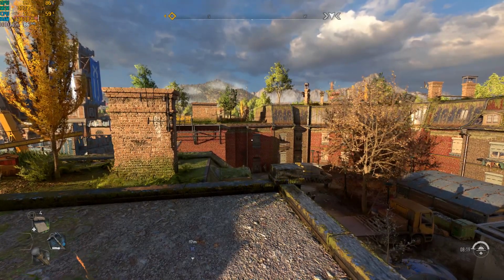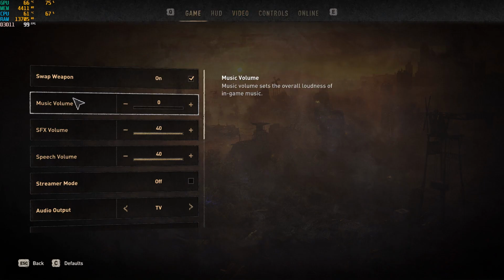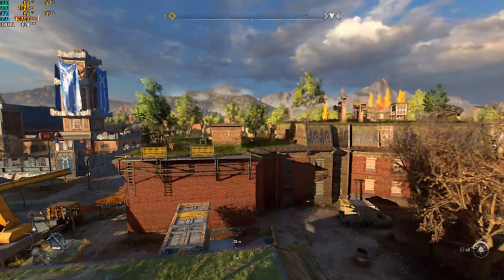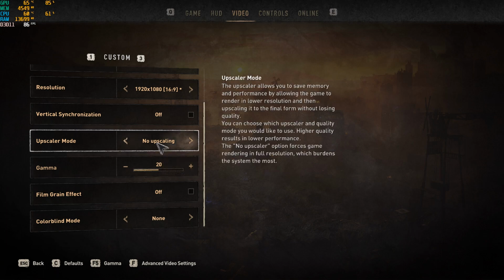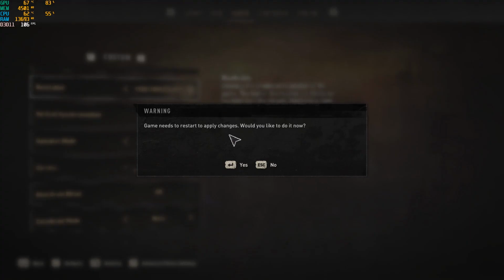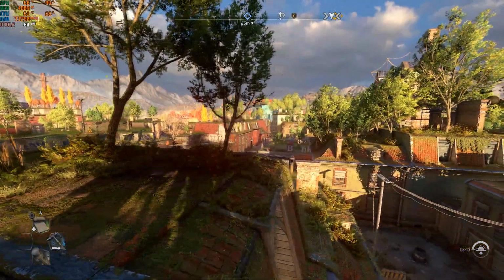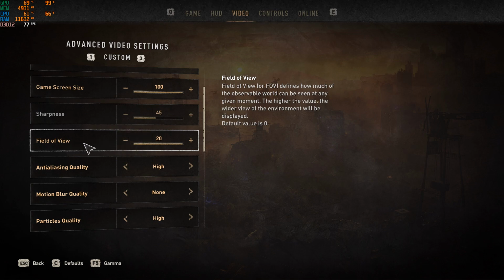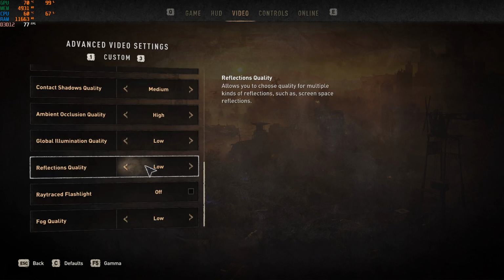Dying Light 2 Fps Boost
A Honest Dying Light 2 Fps Boost Guide - No CAP!! - ( Maximize Your FPS ) For All Users.. DL2 FRAME Boost! Input lag Fix !

Dying Light 2 Stay Human is an action role-playing game developed and published by Techland. The sequel to 2015's Dying Light, the game is scheduled to be released on February 4, 2022 for Microsoft Windows, Nintendo Switch, PlayStation 4, PlayStation 5, Xbox One, and Xbox Series X/S.

Peace Out ✌